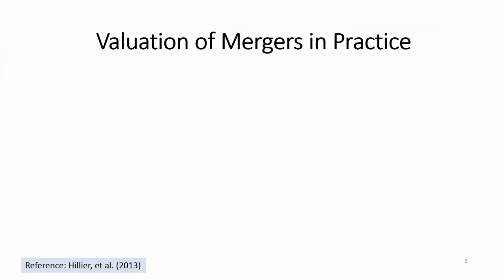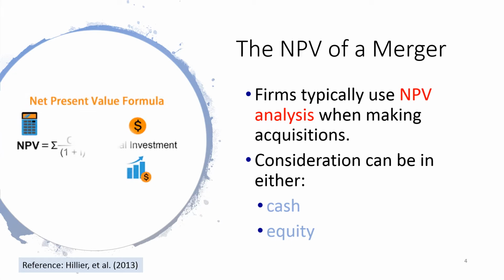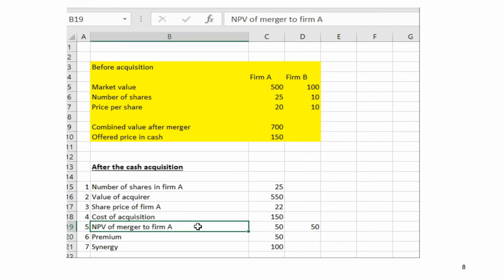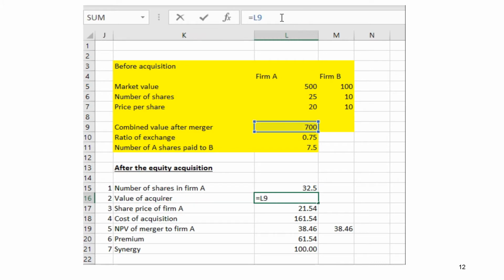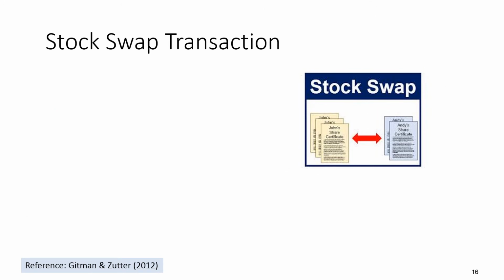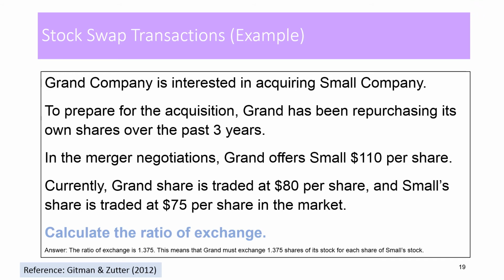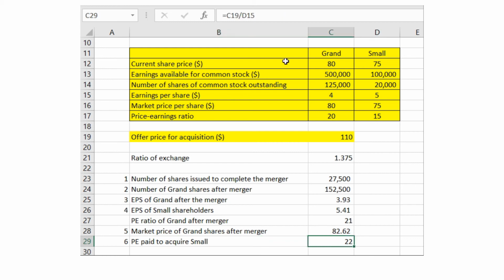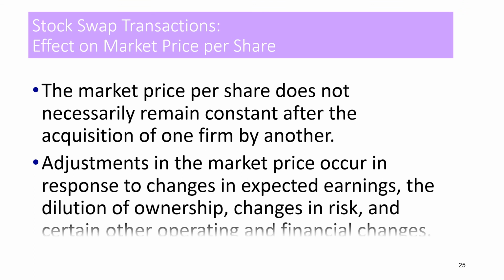Valuation of Merger & Acquisition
Corporate Finance Series
Valuation.
NPV of merger.
Payment with cash or equity.
Stock swap transaction.
Effect on EPS and share price.